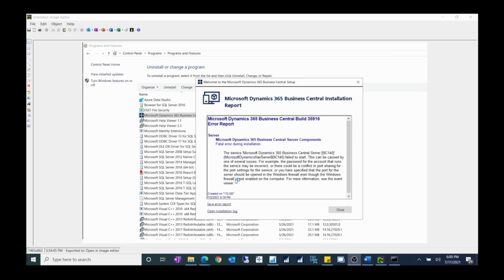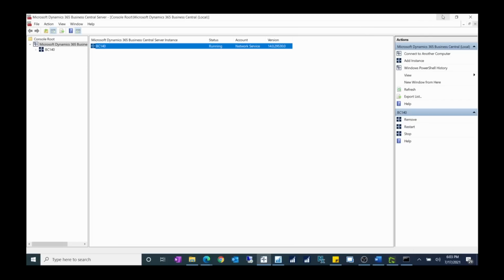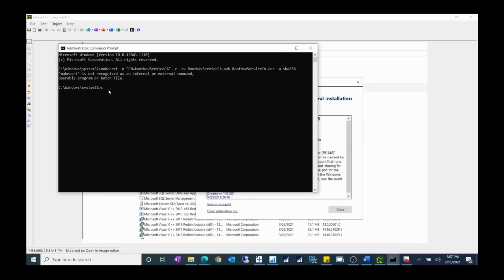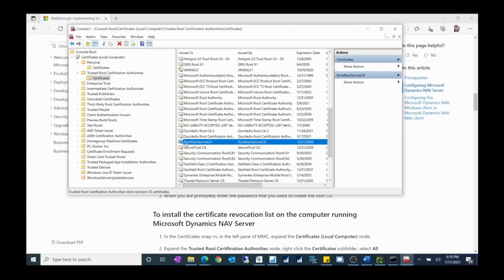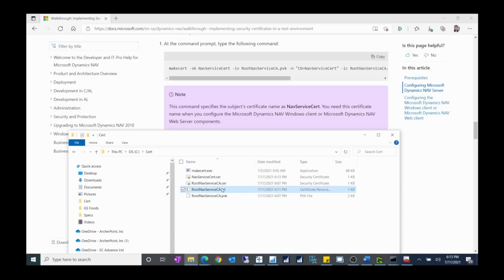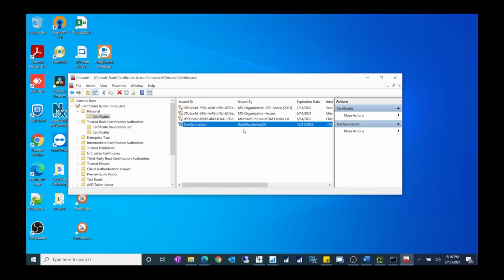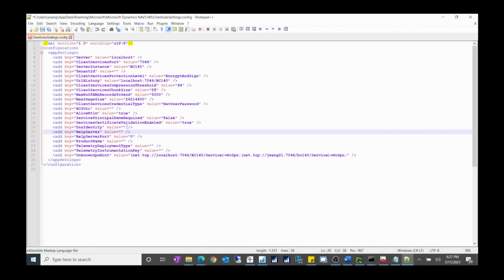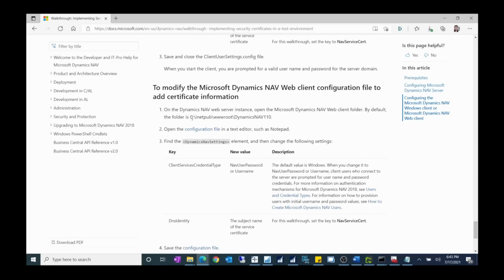Change Windows Login Credential Type to NavUserPassword for Business Central On Prem Installation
This video demonstrated how you can switch the On-prem Business Central Login Credential Type from Windows to NavUserPassword by installing the certificate and grant the certificate permissions to the service account which runs the Business Central service.